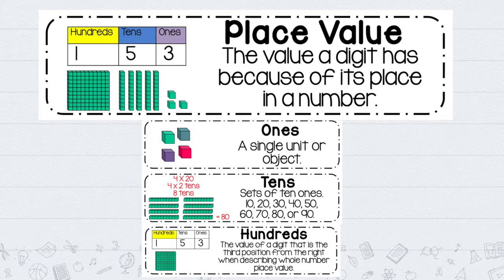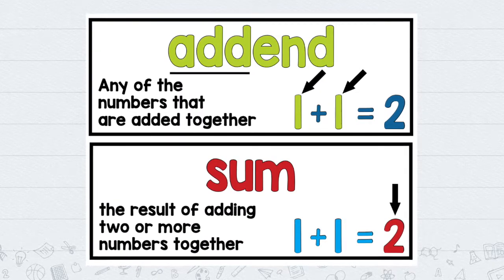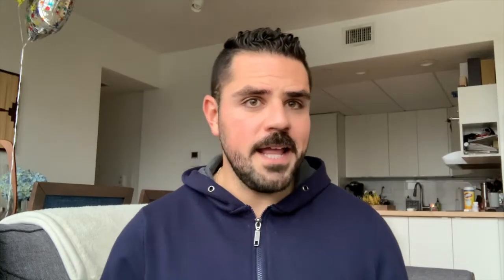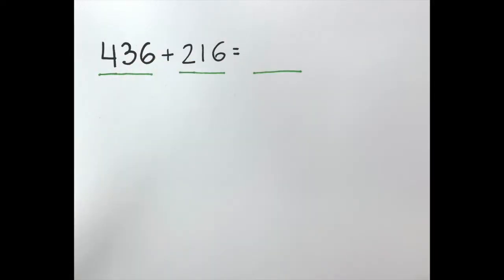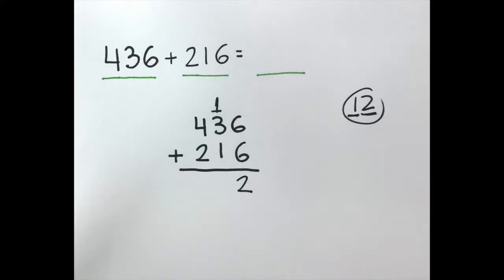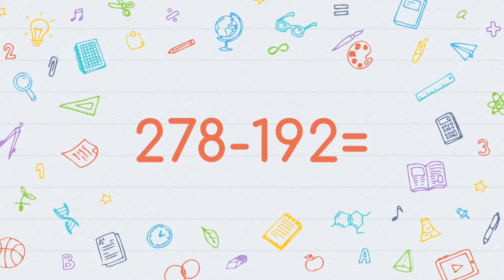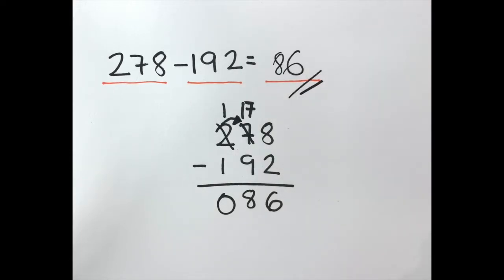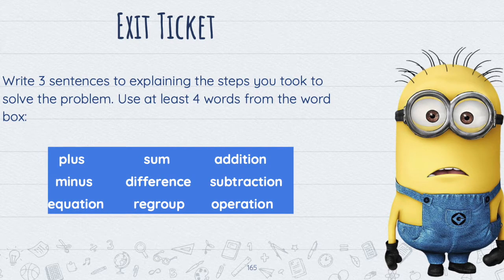Vocabulary: Addition & Subtraction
🔢 Why was the math book depressed?

Because it had a lot of problems!

Let's talk about addition ➕ and subtraction ➖!